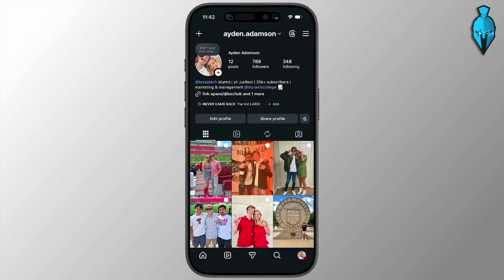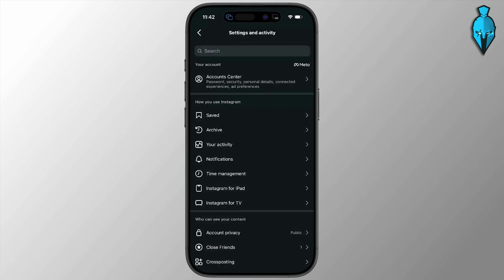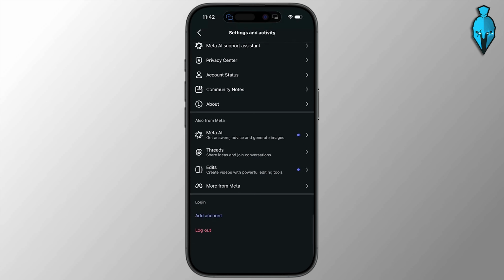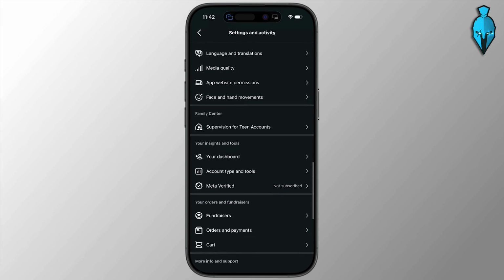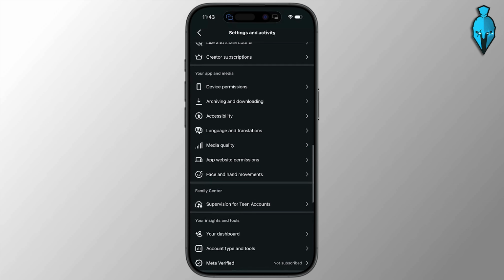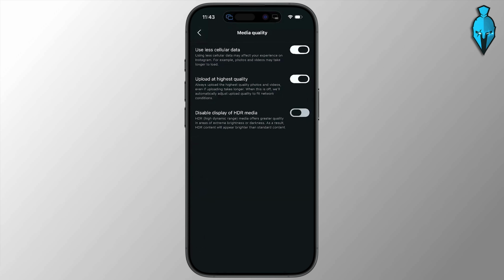How To Fix Instagram Story Bad Video Quality After Upload - Full Guide